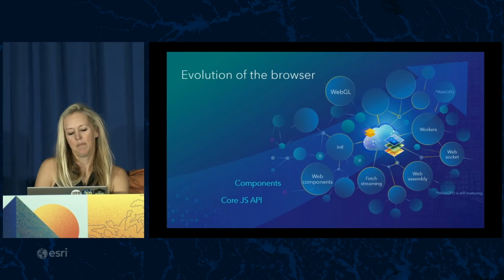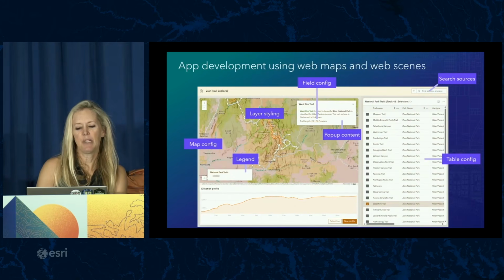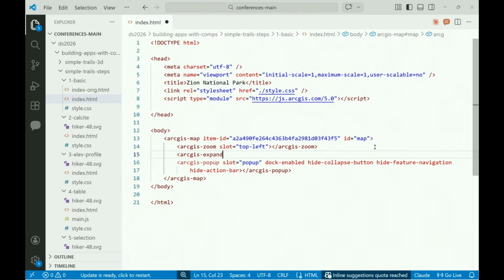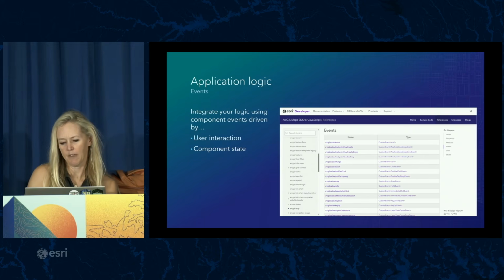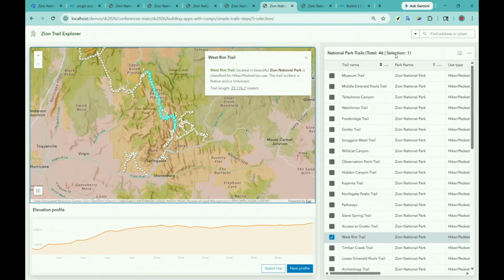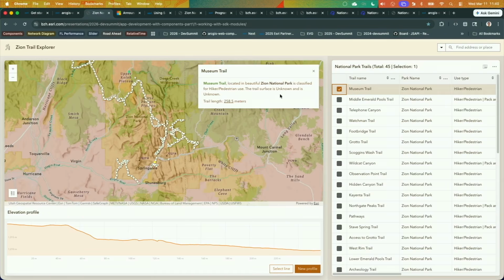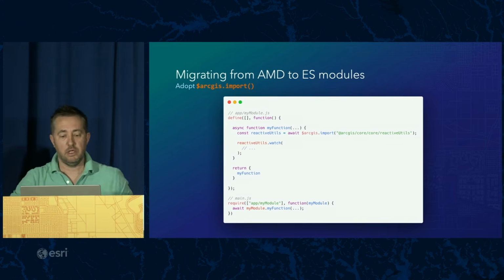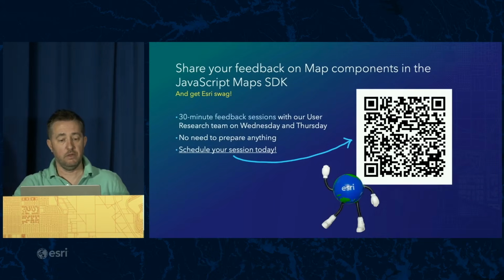ArcGIS Maps SDK for JavaScript: App Development with Components, Part 1: Programming Patterns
This technical session is the first in a four-part series and is critical for anyone building apps with the ArcGIS Maps SDK for JavaScript, as it will introduce the core concepts and programming patterns for building apps with the SDK's web components. This evolution of the SDK introduces a new way to build web apps, which maximizes productivity and is the recommended pattern for all applications. Speakers cover map components (which includes the map, scene, and functionality equivalent to legacy widgets), as well as charts and coding components.
Presenters: Yann Cabon and Julie Powell

📹 More Esri Developer and Technology Summit 2026 videos

🕑 Chapters
00:00 Intro
00:11 Overview
06:03 Demo: Let's build an app!
   18:11 Basics (plain JavaScript/HTML)
   18:14 Calcite Design System
   20:20 Question: Can you create your own custom component to the degree that widgets used to allow? And how do you expand beyond the pre-packaged components?
   20:42 Calcite Shell
   23:58 Application logic
   29:23 Selection Manager
   33:12 Styling
36:22 Working with SDK modules (core JavaScript API)
   38:02 Demo: Getting started with the core API
   41:21 Migrating from AMD to ES modules
      42:32 Demo: Migrate your app
   48:14 Future of AMD in Maps SDK
   49:06 Demo: Code organization (using item ID attribute, map/scene with LinkChart, etc.)
53:43 More components
   53:44 Charts components
   54:26 AI components (beta)
   54:51 Common components (shared by higher-level components)
   55:27 Embeddable components
58:20 Questions
   58:44 Is the Selection Manager concept coming to .NET?
   58:58 Is there any plan to deprecate the ArcGIS webpack plugin?
   59:45 What about Experience Builder and components? How do I use components in place of GMU? Are all Esri product teams moving toward components?
   1:02:24 Is the investment we made in custom widgets going to be lost?
   1:03:13  In version 4.2 we use Dojo loader to load our module - is there an easy way to migrate to 5.0?
   1:04:22 For the ArcGIS Search component shown, there are 2 results, why?